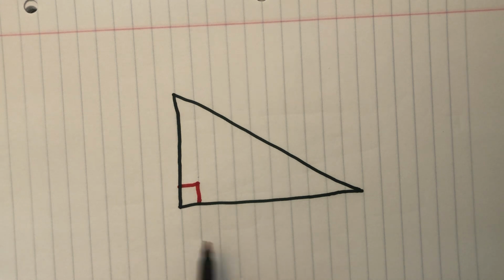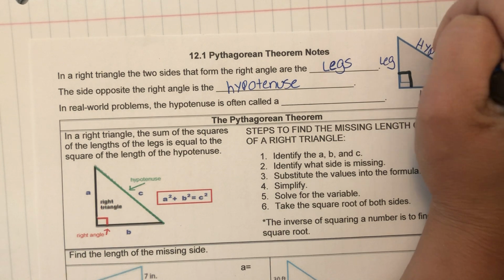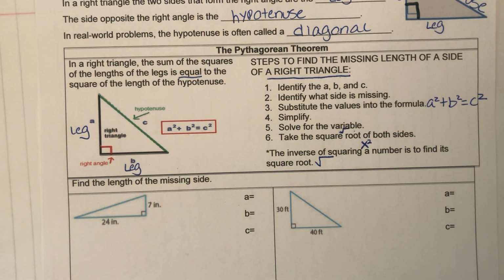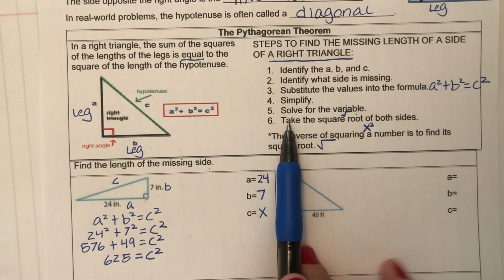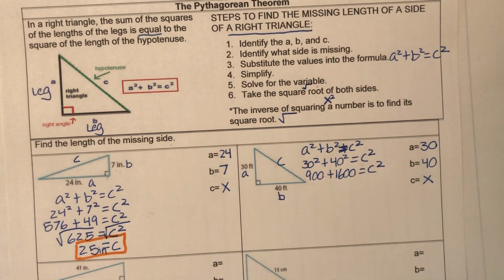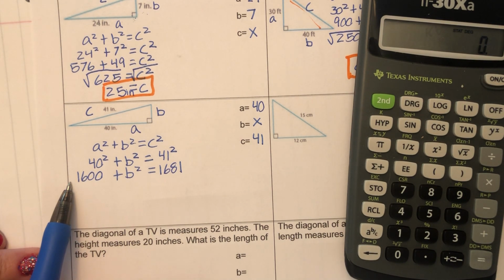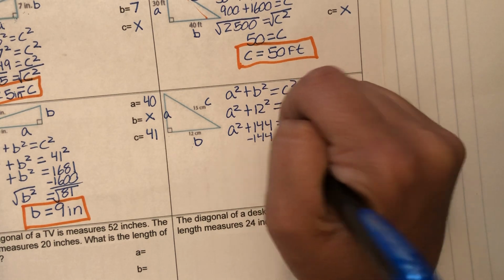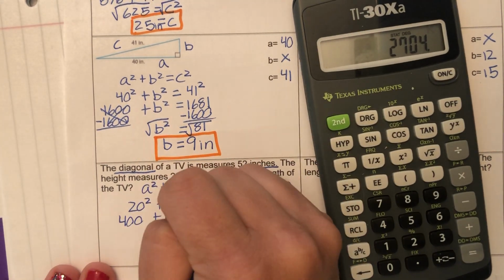Pythagorean Theorem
6 problems using the Pythagorean theorem to find the missing length.